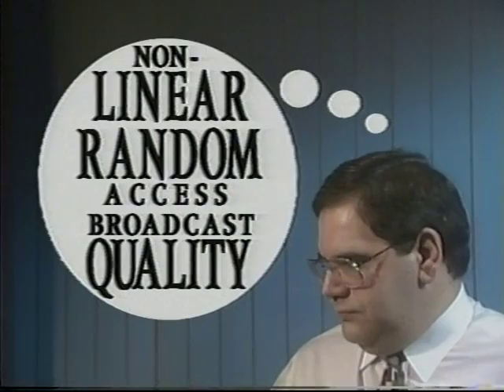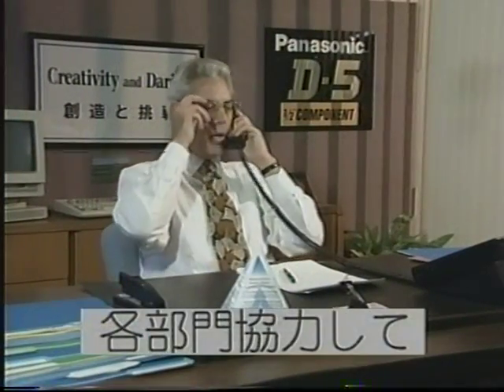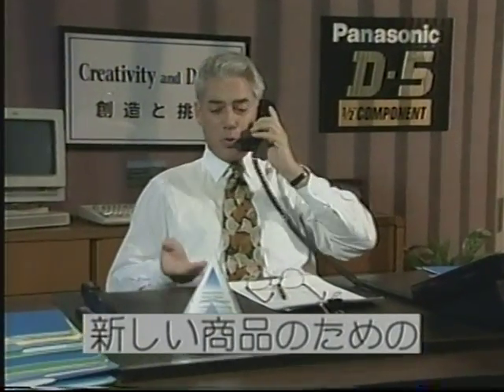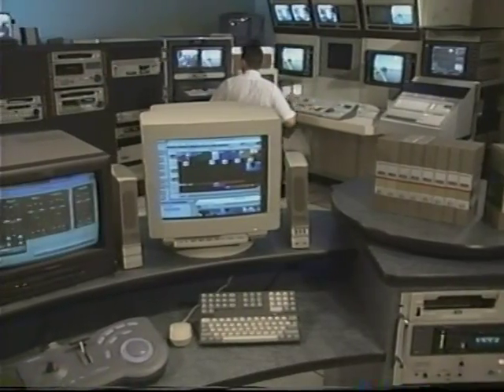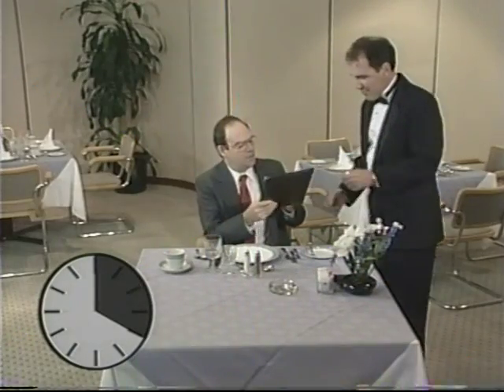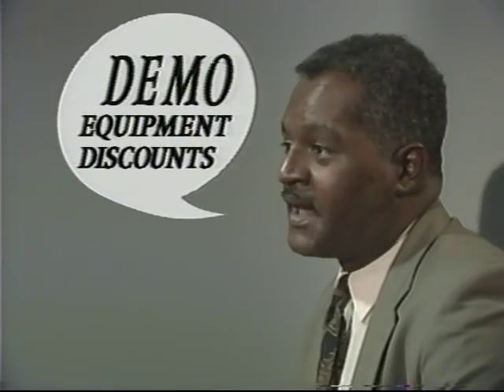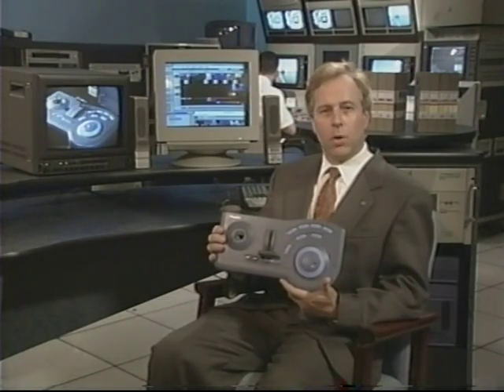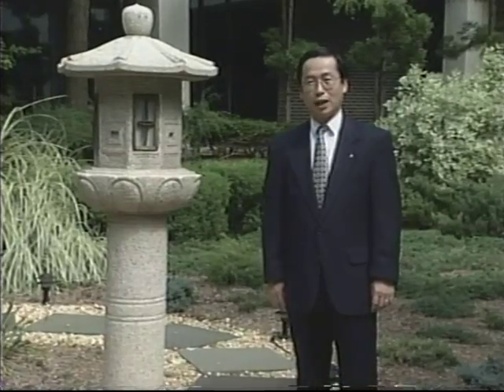POSTBOX Non Linear Video Editing System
Non Linear Video Editing System POSTBOX was designed by team efforts of US and Japanese staff